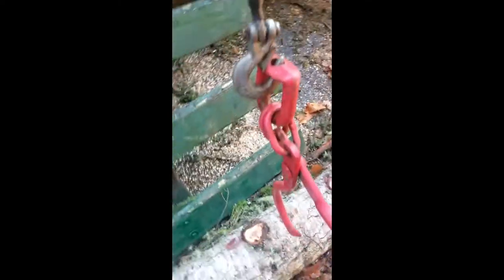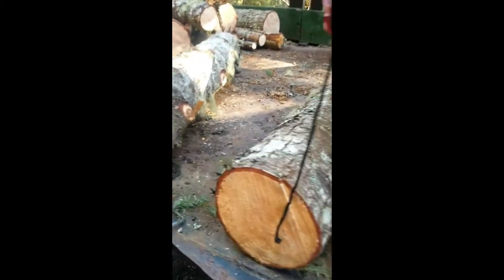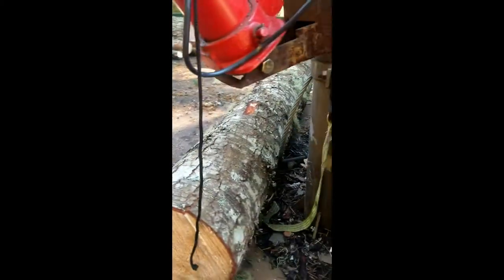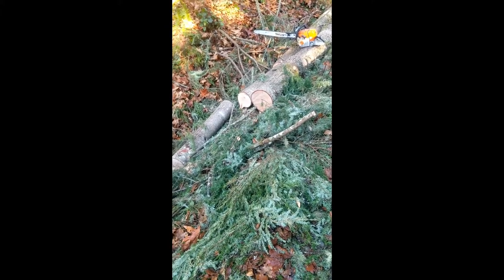Firewood bid info and cutting a little wood.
Got out and cut a little firewood today and give a bit of info on an up coming bid on a firewood salvage bid.